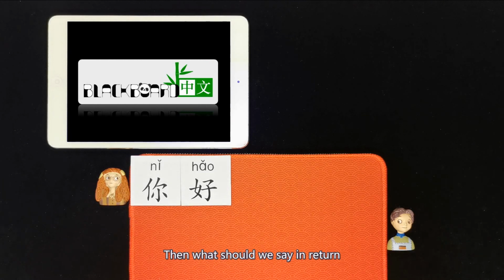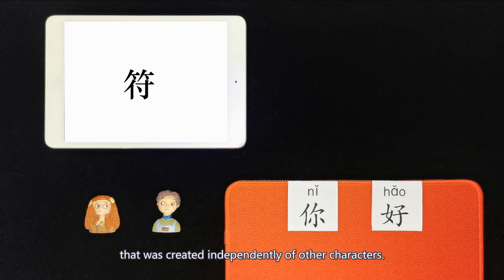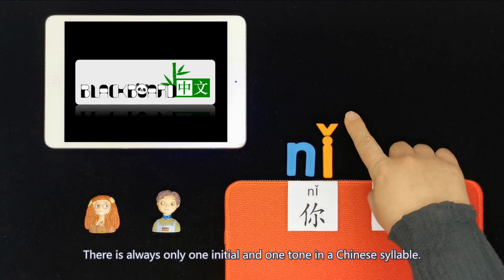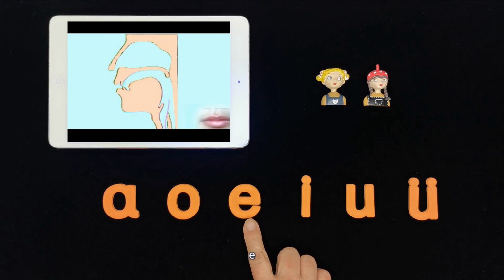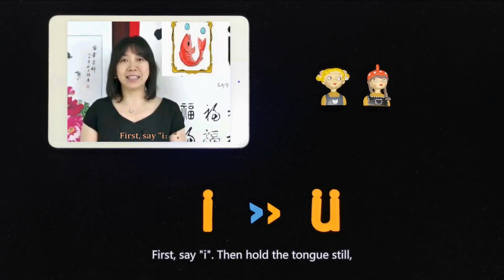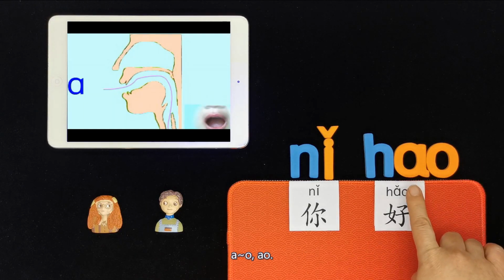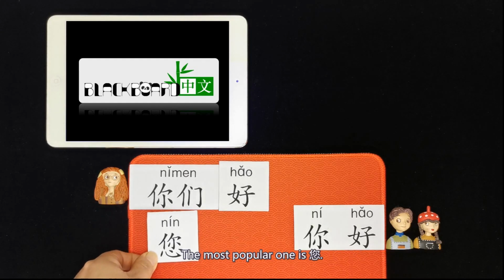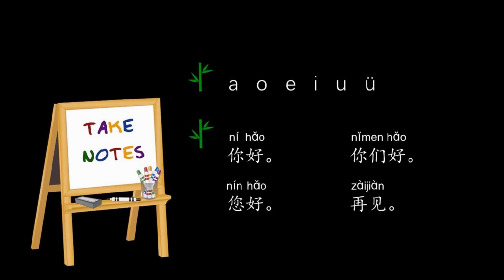Say hello in Chinese (BlackboardChinese HSK Level 1-1)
5 minutes a day. Step by step. An easy and funny way to learn Chinese.